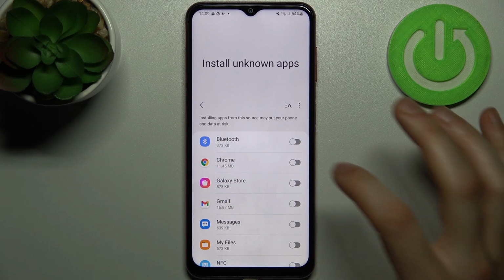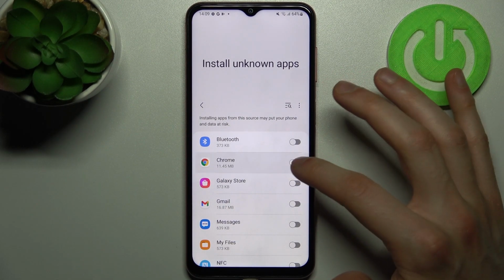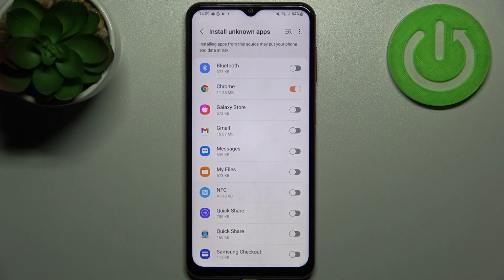How to Allow Unknown Sources on SAMSUNG Galaxy F13 - Install Unknown Apps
Find out more about installing unknown apps on Samsung Galaxy F13:
Hello viewers. This video will show you how to download applications from unknown sources on Samsung Galaxy F13. Step by step, we will demonstrate how to access the "Install Unknown Apps" section and how to set permissions on each app. If you want to know more about your Samsung Galaxy F13, visit our YouTube channel.

How to install unknown apps in Samsung Galaxy F13?  How to enable unknown sources in Samsung Galaxy F13? How to activate unknown sources in Samsung Galaxy F13? How to install applications from unknown sources in Samsung Galaxy F13?